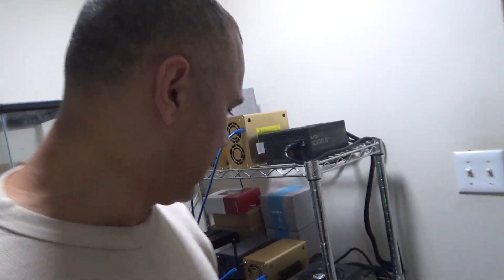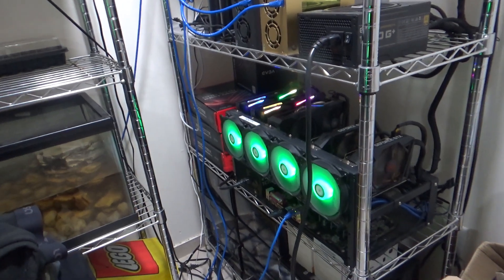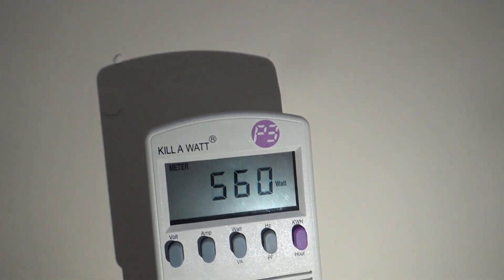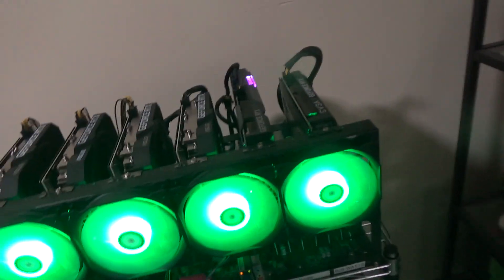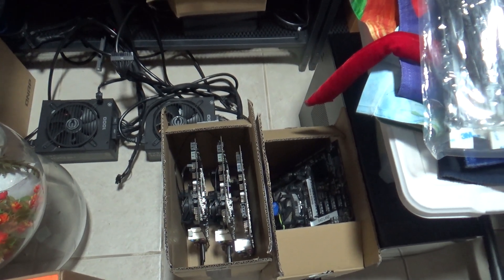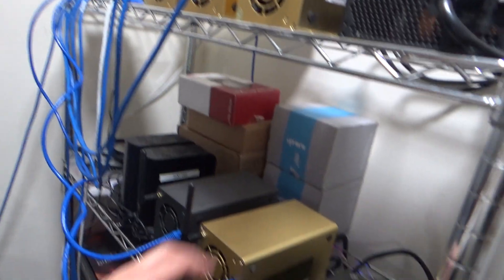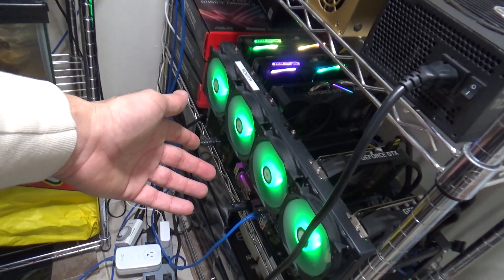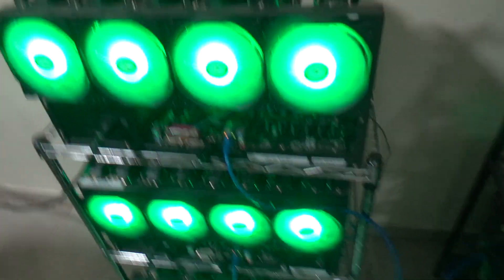Mining KASPA Uses Less Power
Bitcoin: bc1qnydvwffrur6khskldqs26g7se4gc92088rnyum
Kaspa: kaspa:qqj4uh04r28p2kcmhp7uh7ahtmcphczzqyada8zzkua7d9pth4x266zcxvdr2
Dogecoin: DJa6Zp47X8RwarG4y3qNNq8t2A53vsCpfN